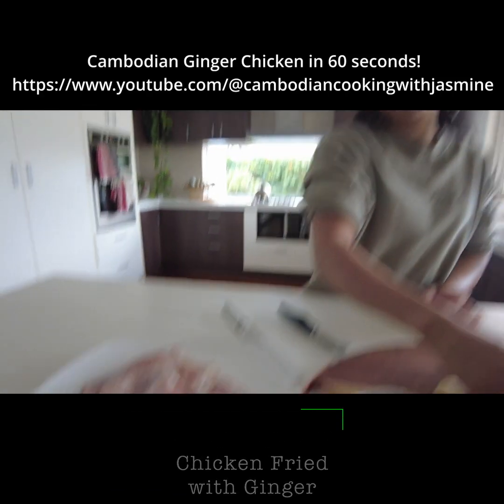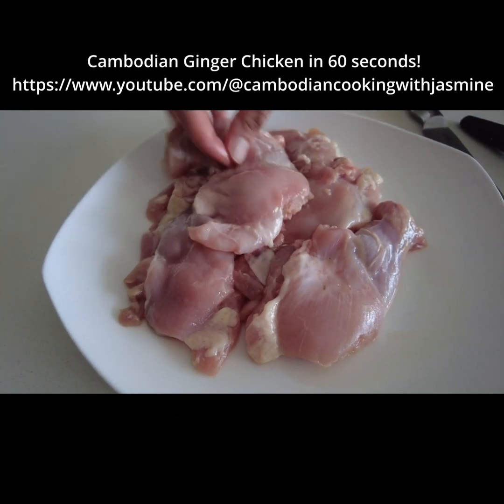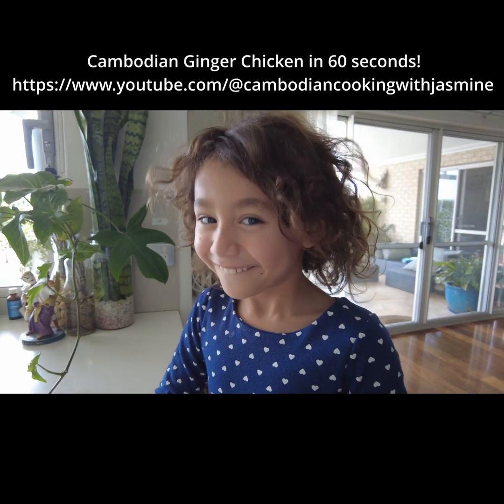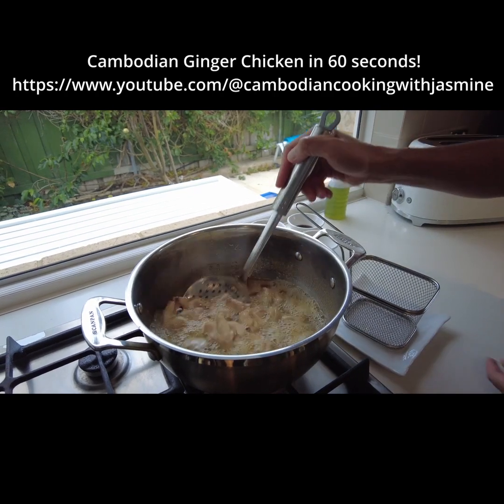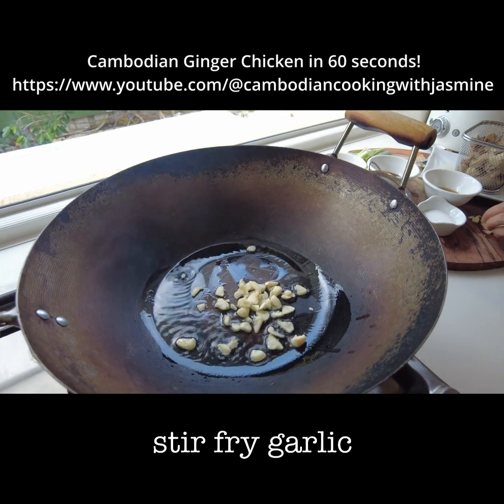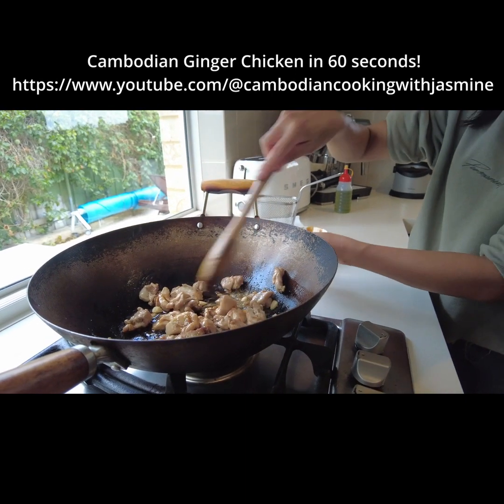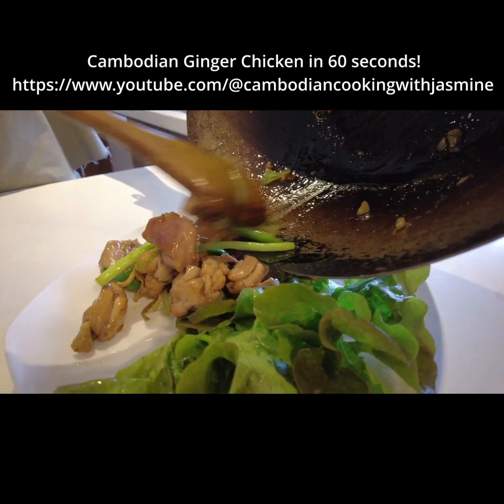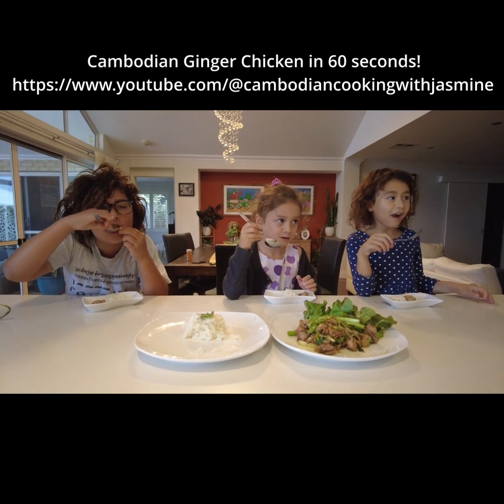Cambodian Ginger Chicken